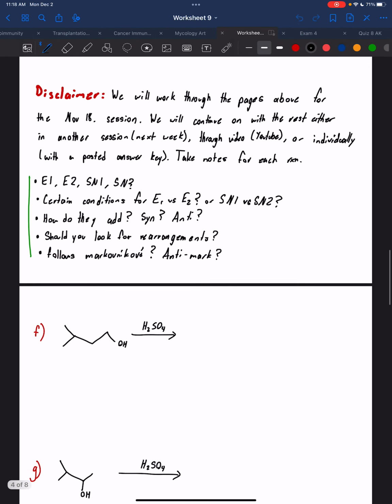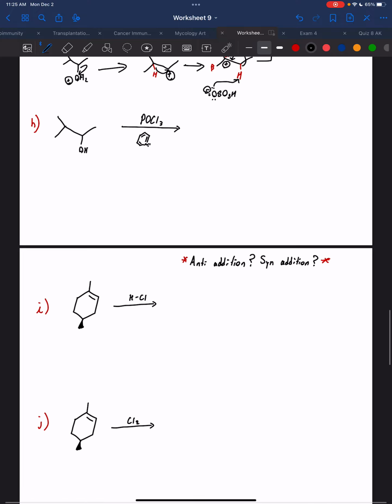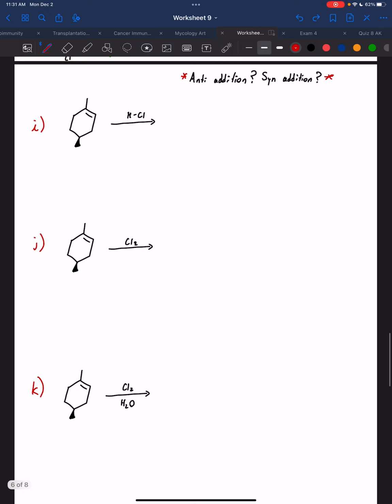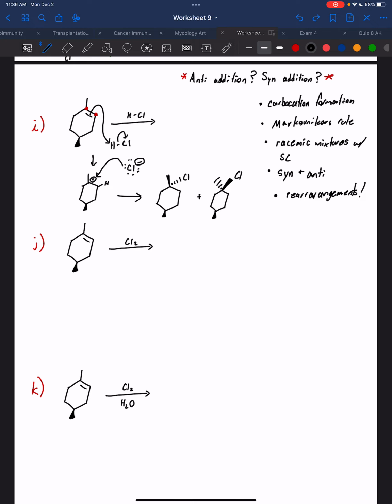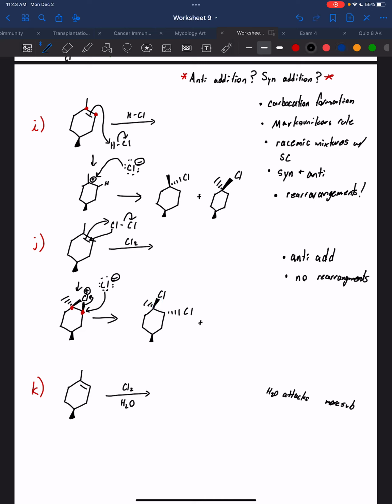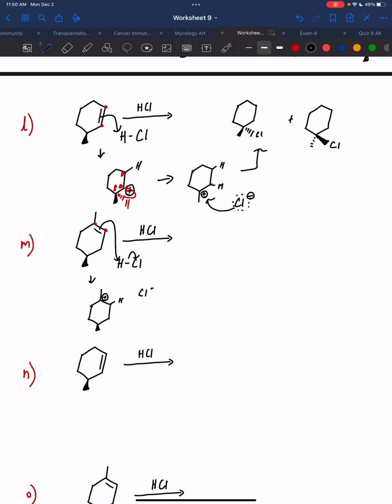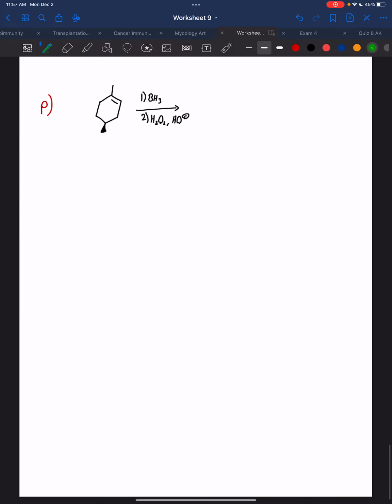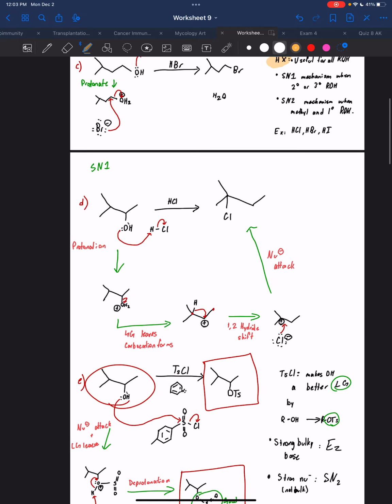OChem I Exam 4: Key notes for Hydration, Dehydration, Hydroboration, Halohydrin Formation & More!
This video breaks down step-by-step mechanisms, key notes, and tricks for mastering reactions like:

H₂SO₄ (acid-catalyzed reactions)
POCl₃ (dehydration reactions)
HCl (hydrohalogenation)
Cl₂/H₂O (halohydrin formation)
H₂SO₄/H₂O (acid-catalyzed hydration)
BH₃/H₂O₂ (hydroboration-oxidation)